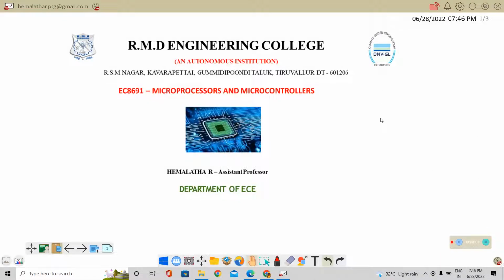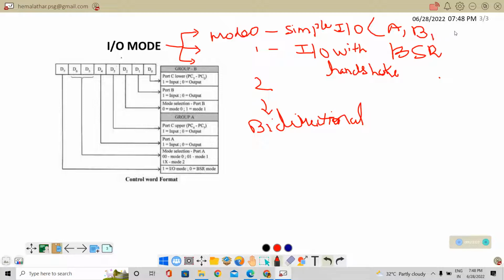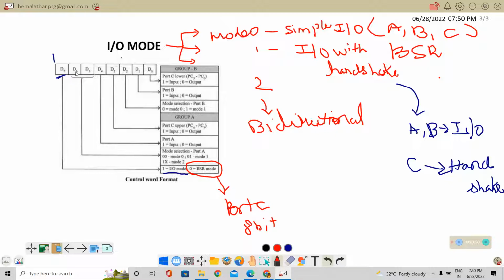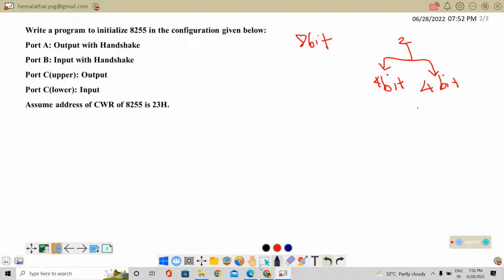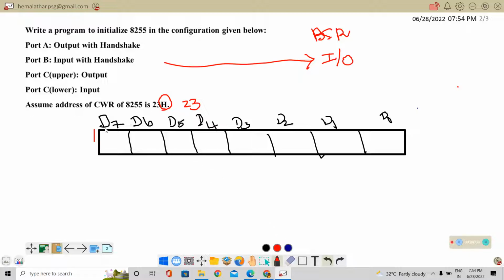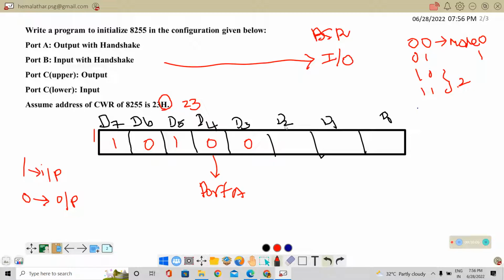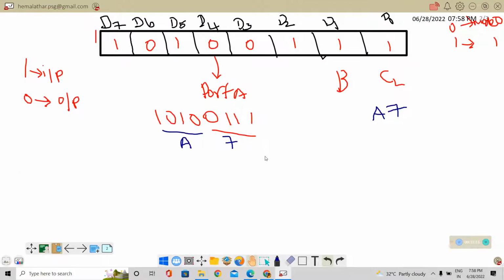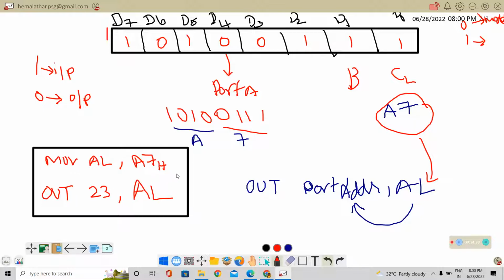How to write a program to initialize 8255 ?